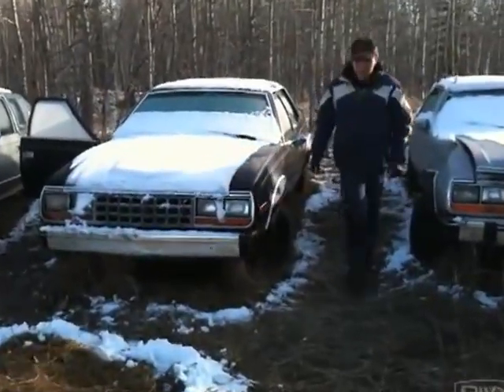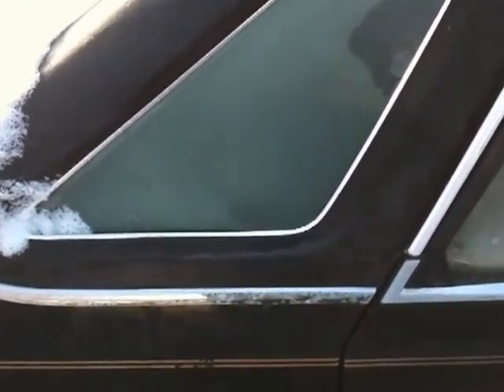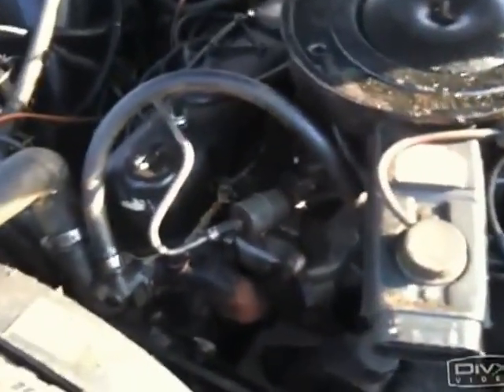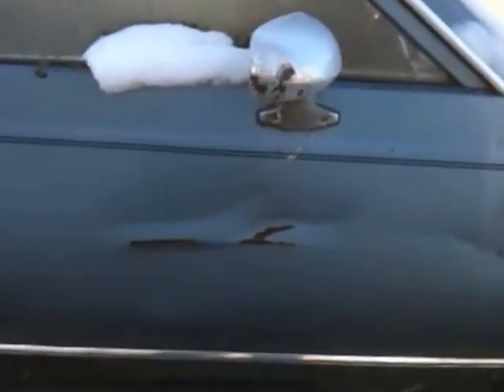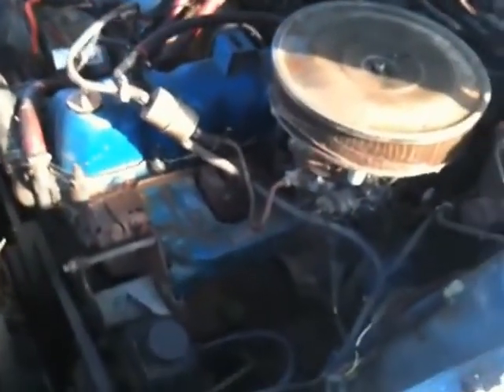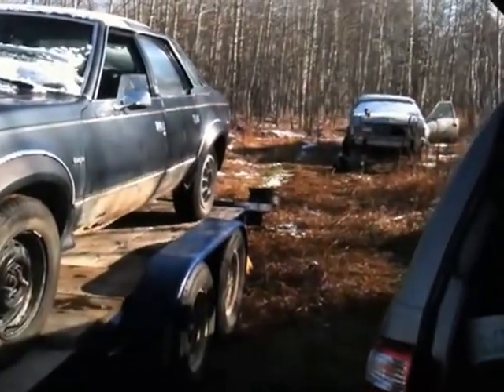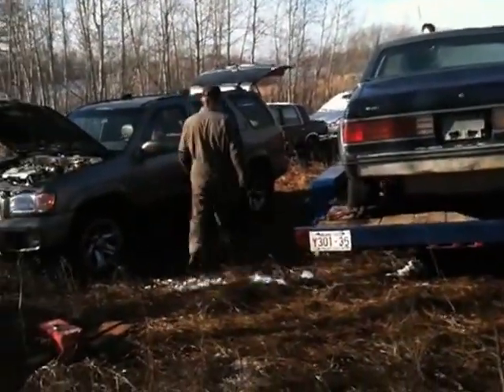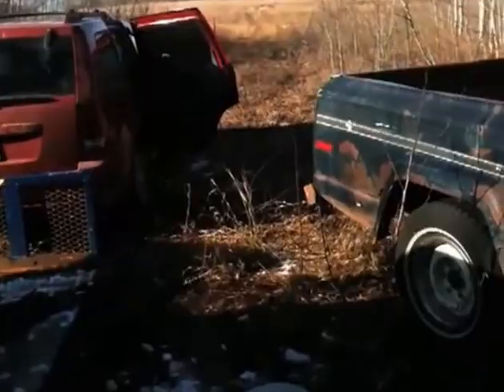North AMC Eagle Rescue - 2 AMC Eagles saved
Dean bought Three Eagles sitting abandoned in a back field on the edge of the tree line, next to a small lake.

They were just rotting in the tall grass.

5 of us went up, and we managed to rescue  the 2 door, and the 4 door.  The wagon had to be left behind and it was partially stripped and damaged.  We trailered the 4 door just south of Edmonton (5 hour round trip) and then came back for the 2 door.  When Keith and I got back, the other 3 guys had stripped as much as they could, and we loaded up the 2 door, and split.

By the time we got back to load the 2 door, it was too dark to film, and we were just hurrying to get outta there.